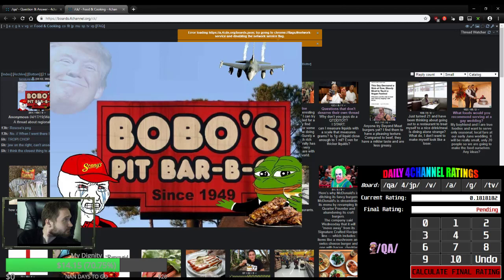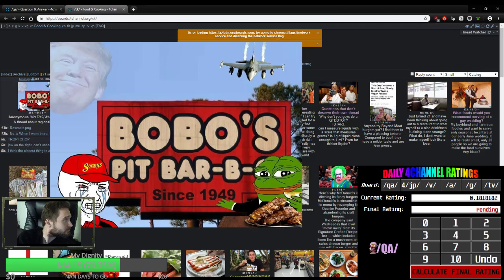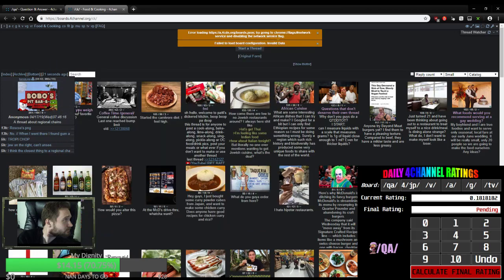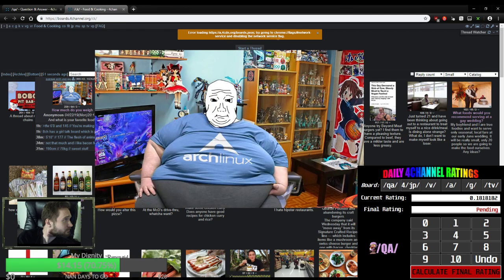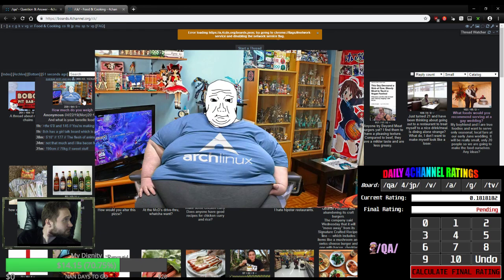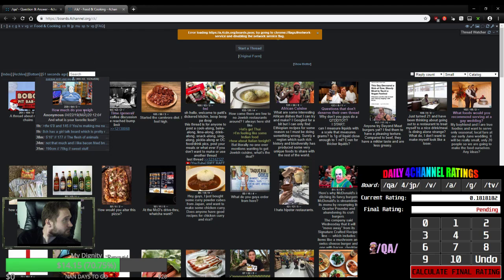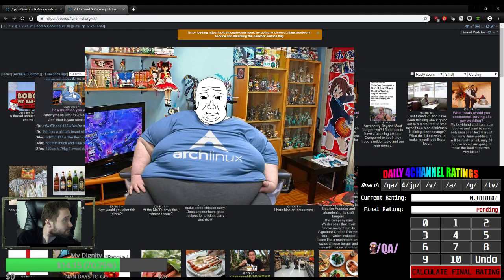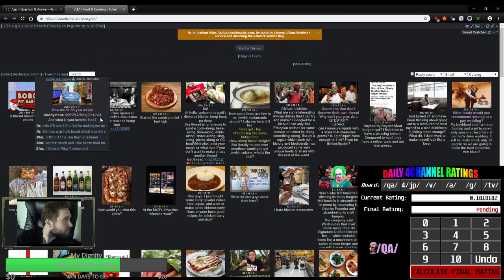/qa/ Daily Review - Favorite Food